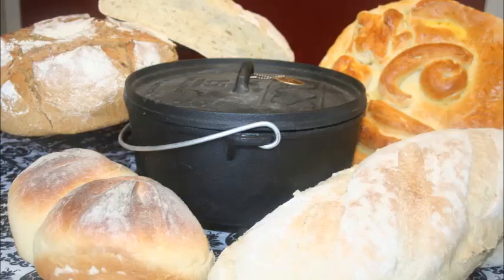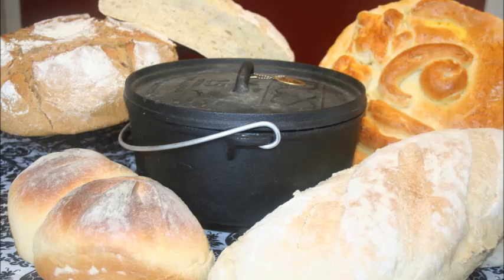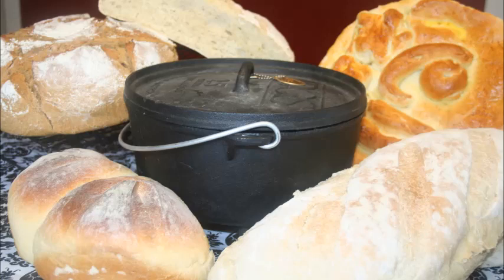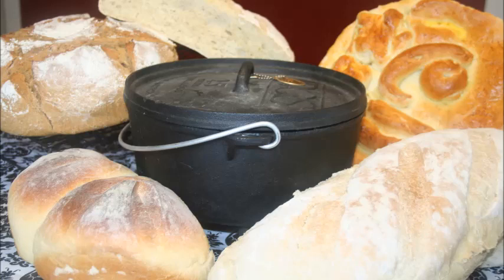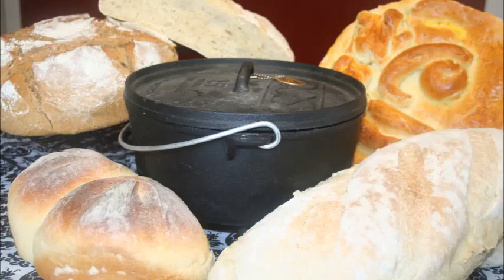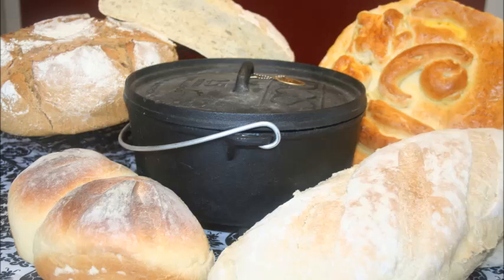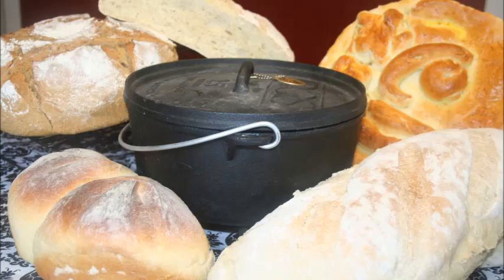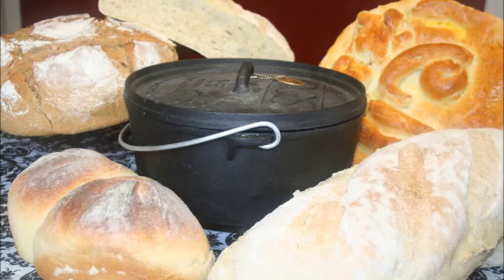Mark Hansen Dutch Oven Breads interview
I got an interview on WBEV radio about my book, "Dutch Oven Breads"